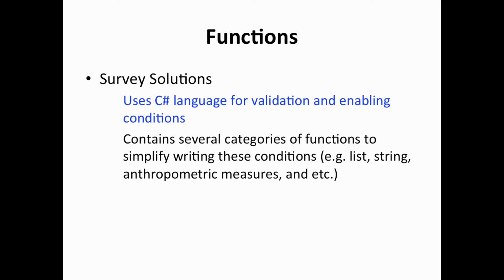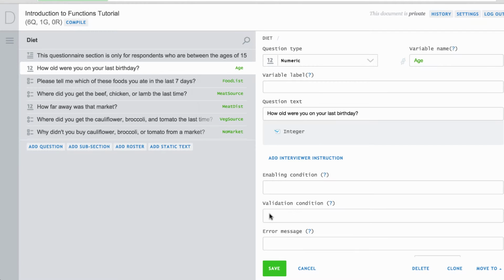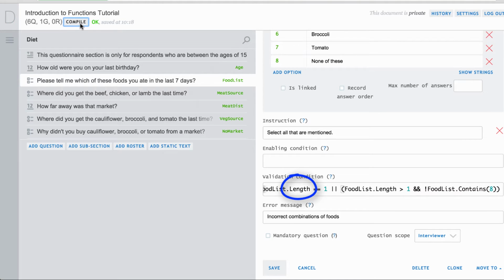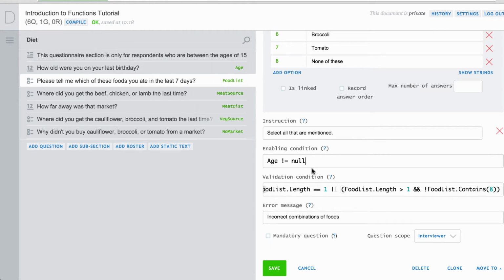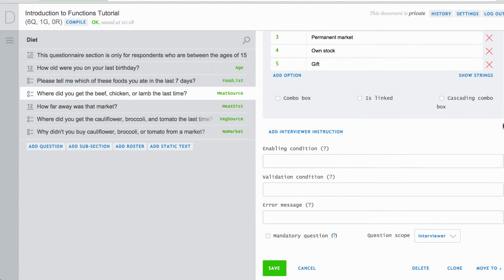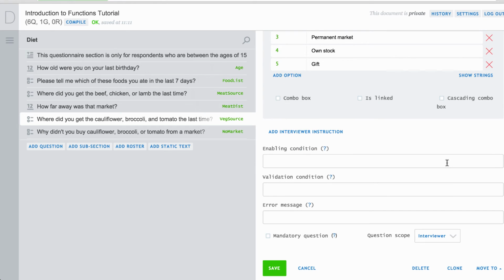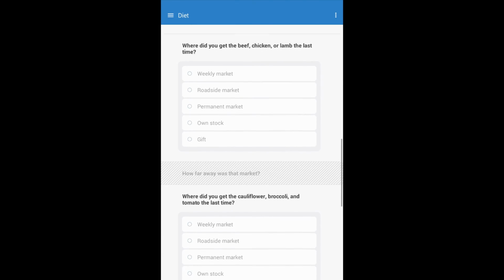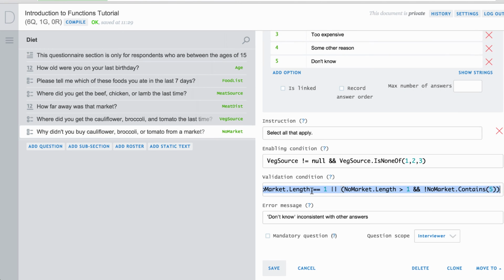Introduction to Functions Tutorial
This video will introduce you to the use of functions in Survey Solutions conditions.  Additional information, including lists of the available functions and how to use them can be found at this